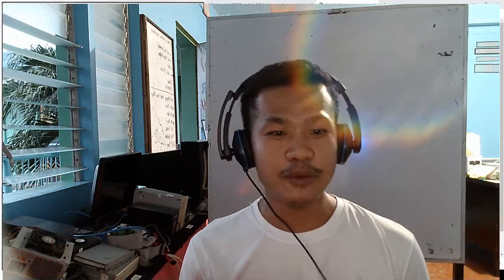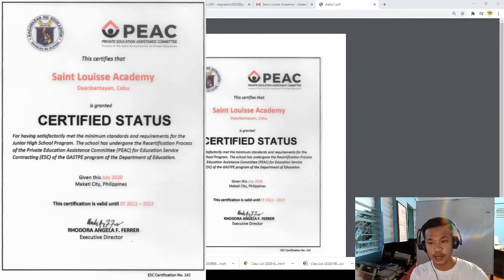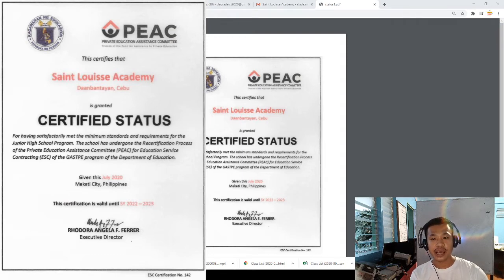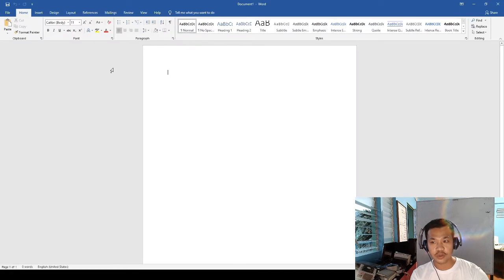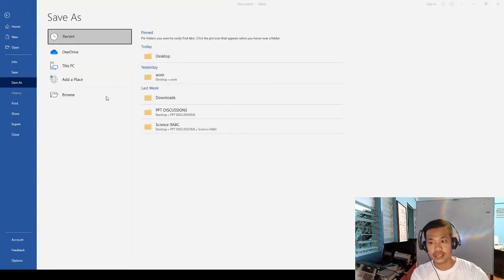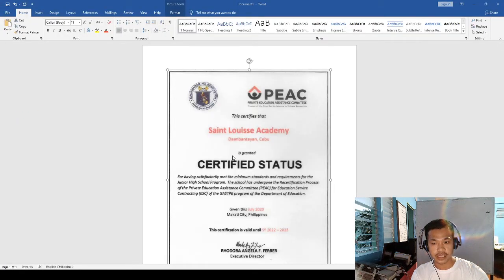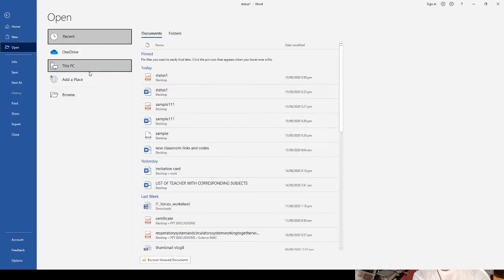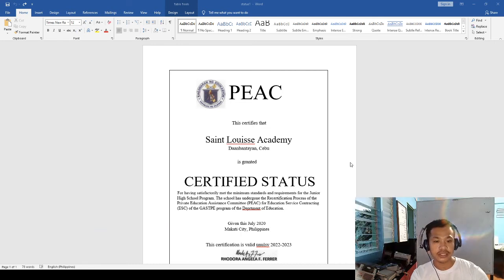HOW TO CONVERT TEXT IMAGE TO WORD TEXT USING MS WORD | QUICK CONVERSION TUTORIAL